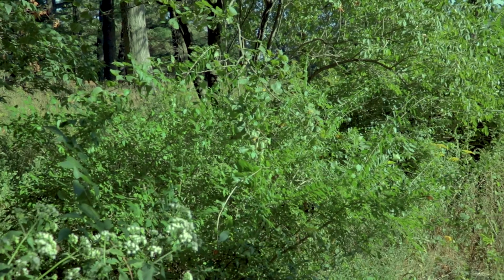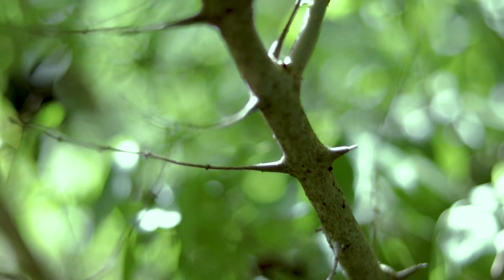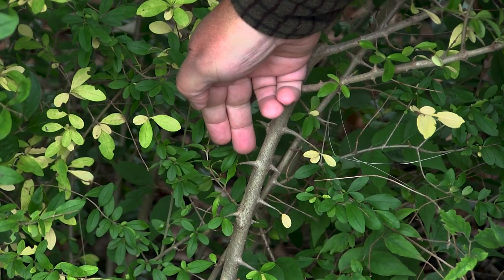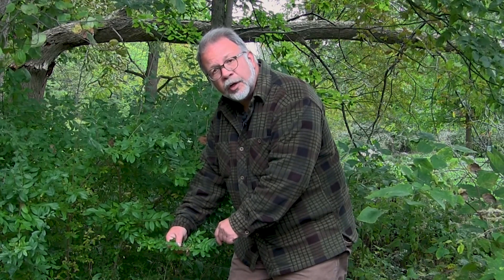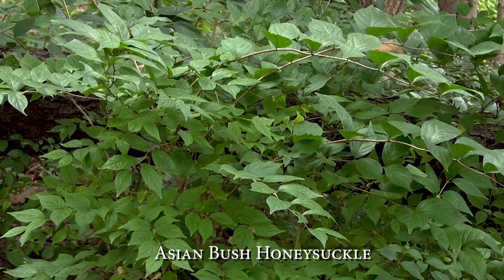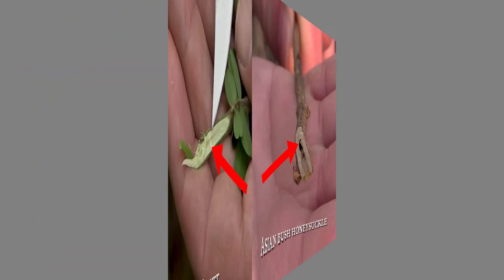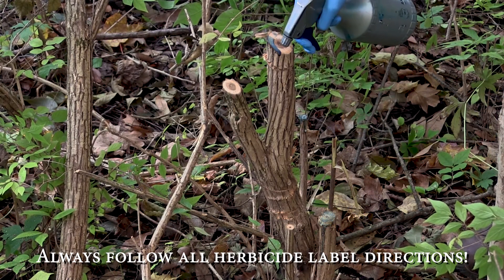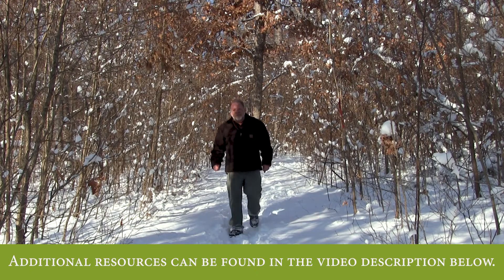Woodland Stewardship for Landowners: Privet (FNR 591 WV)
A variety of privets have been introduced into the United States from China, Europe and North Africa. Privet has been used as an ornamental plant, particularly as a hedgerow plant, but has since became an invasive species across the landscape.

To learn more about privet and other invasive plants, and how to best control them, please refer to the links below, and other videos in this series.